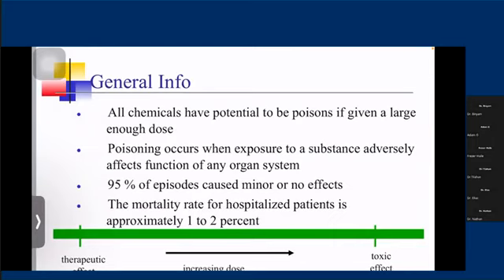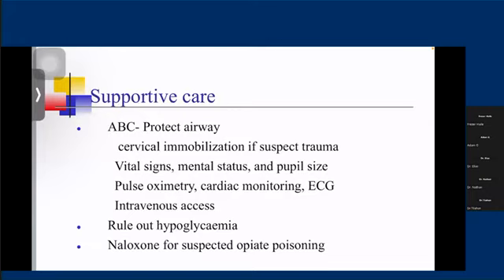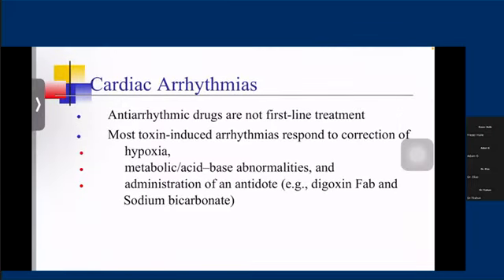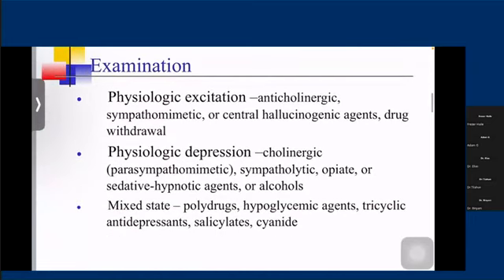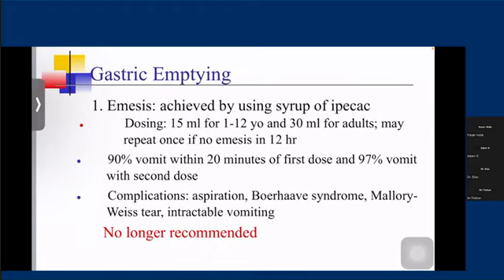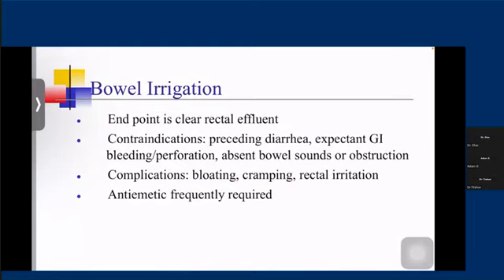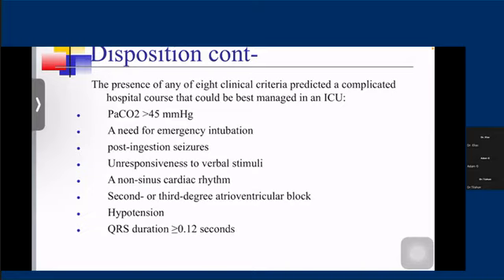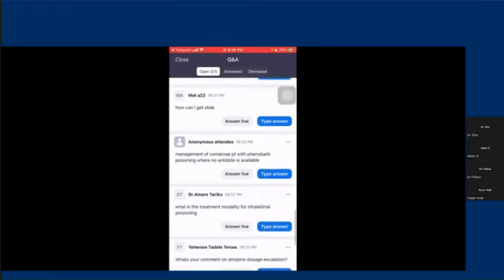approach to poisoning dr tilahun jiru blue